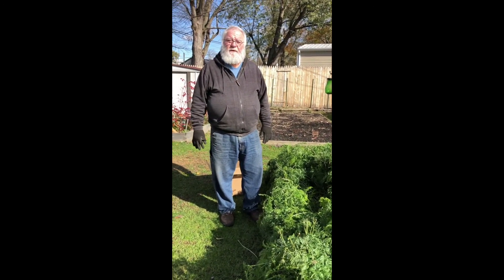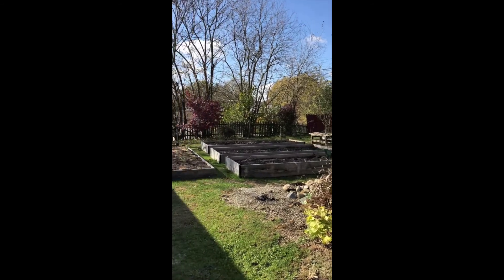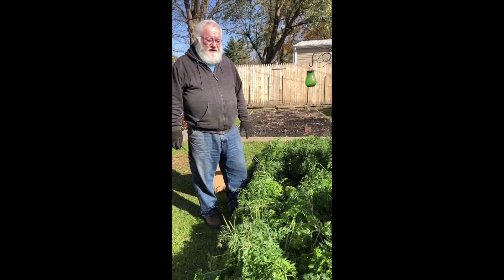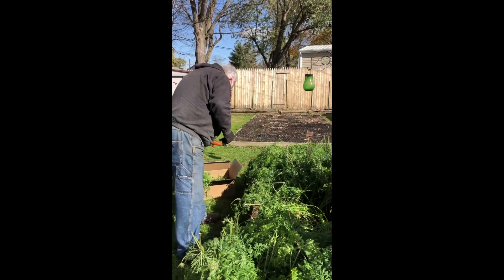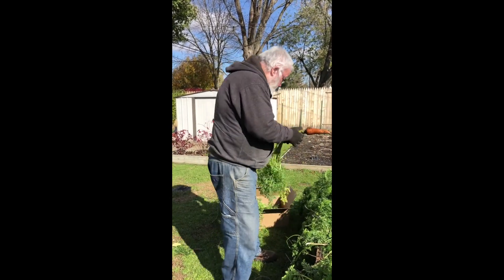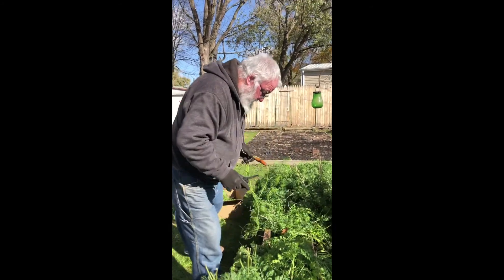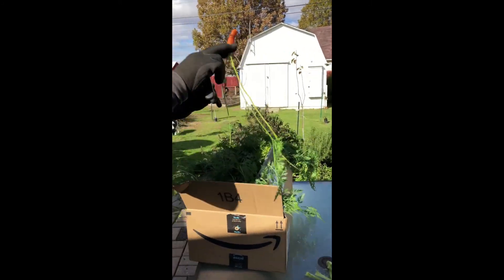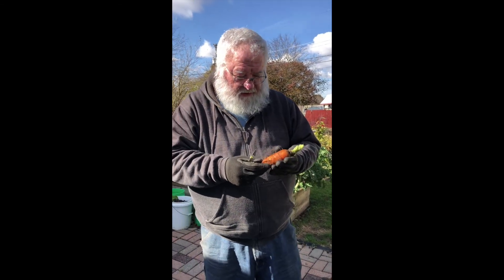Harvesting Carrots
Harvesting Your Own Carrots